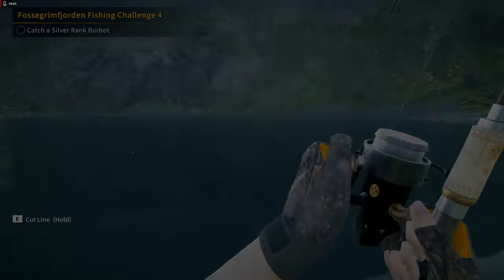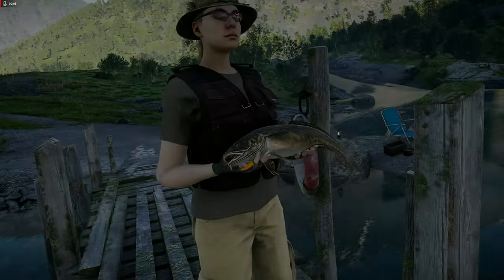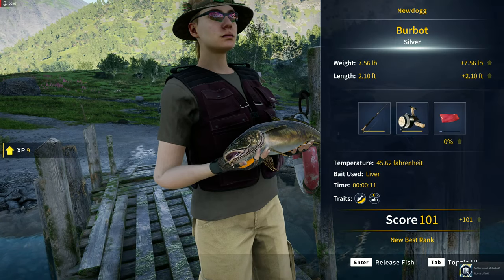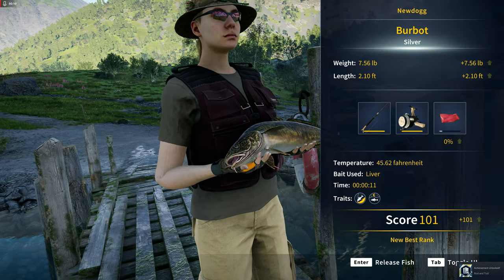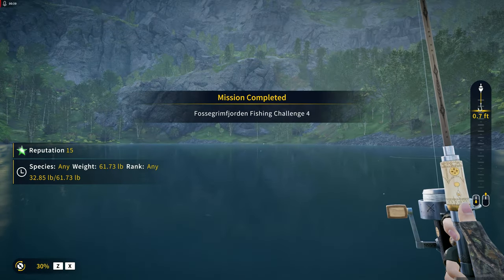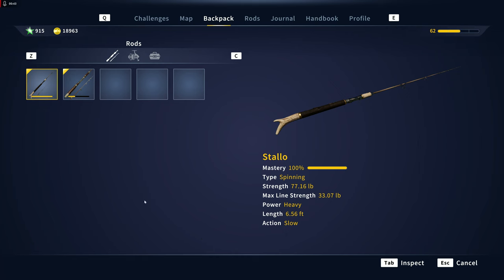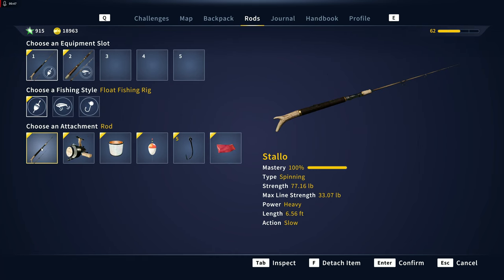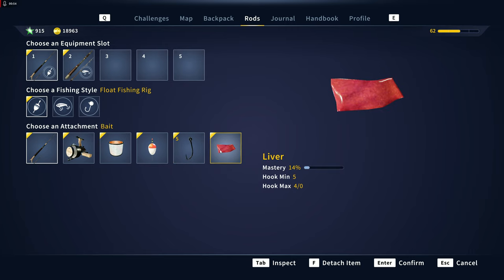Fossegrimfjorden FC4 Silver Burbot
challenge mission